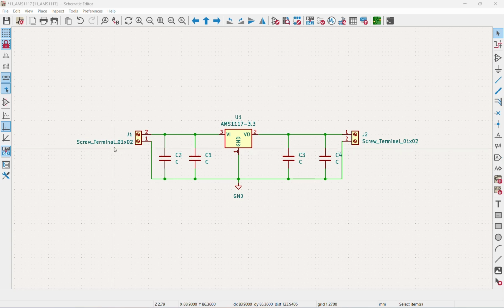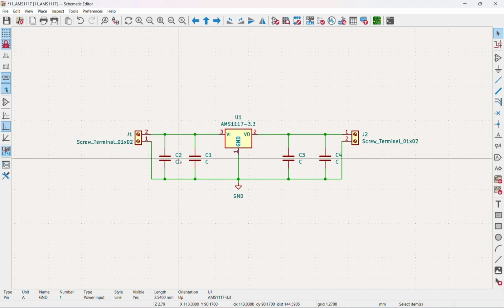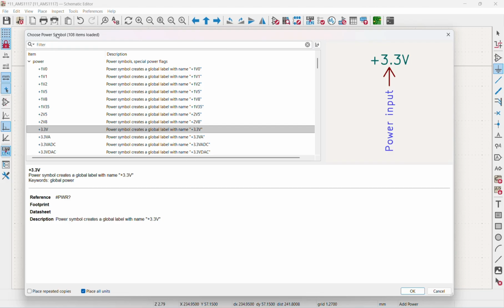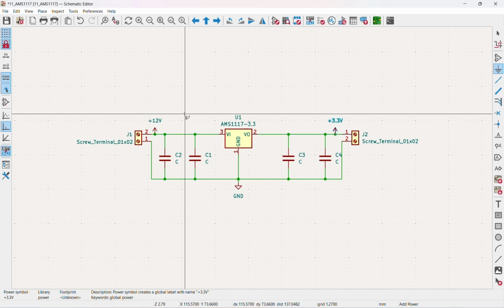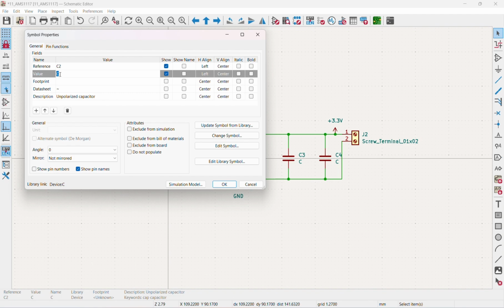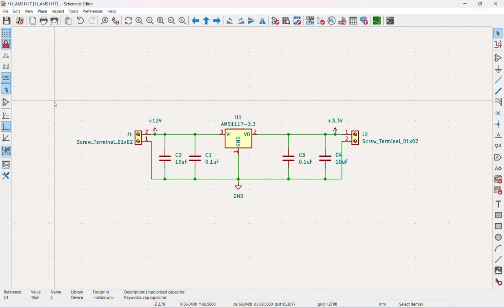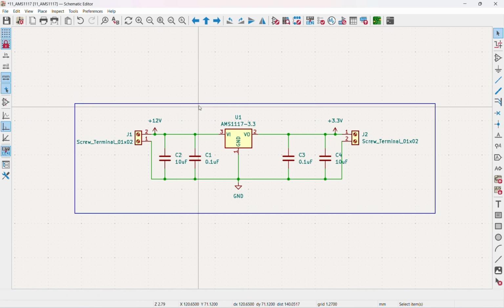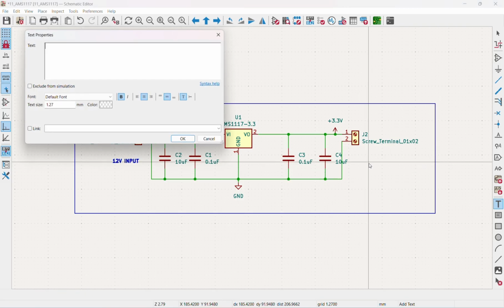KiCad for Beginner - Part3 | Beautify the Schematic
We'll go through how to put value of Power Supply and other components. Additionally, Making the Rectangle and Text.